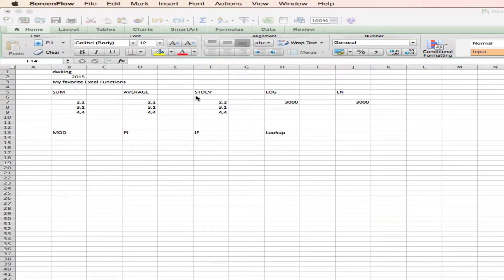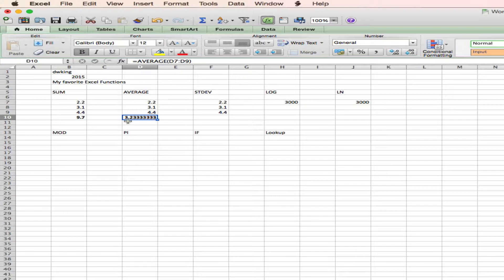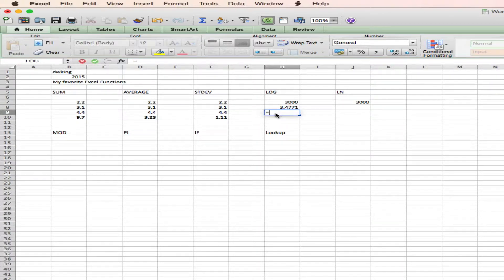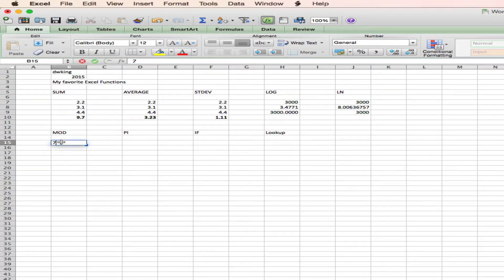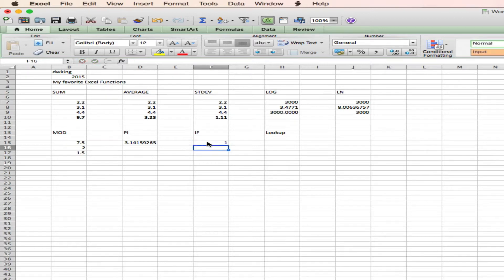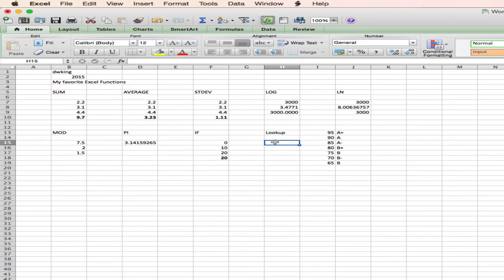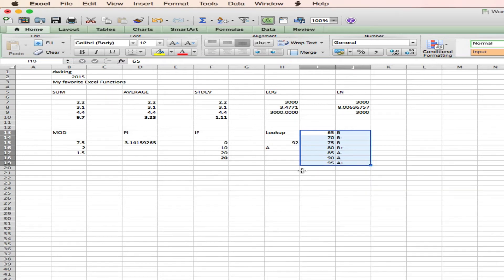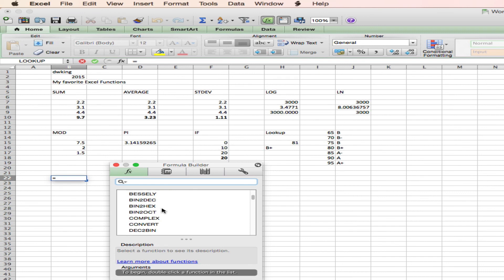Favorite Excel Functions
Examples of Excel Functions